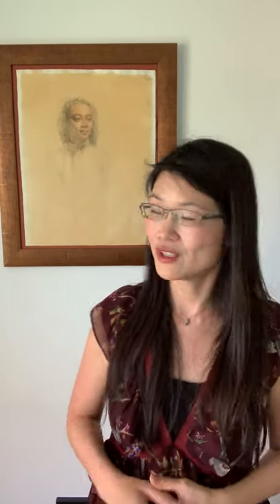Stephanie Chang Artist Talk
Artist Stephanie Chang discusses her drawing "Gazelle."